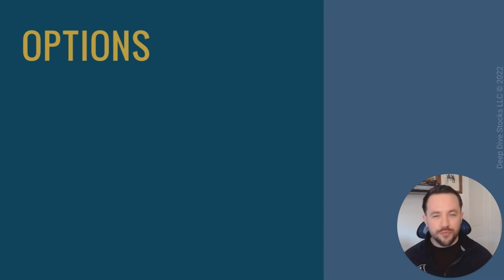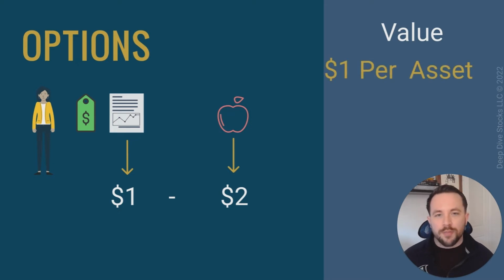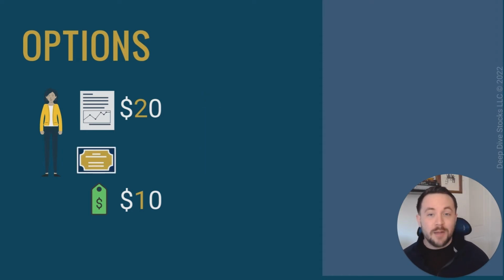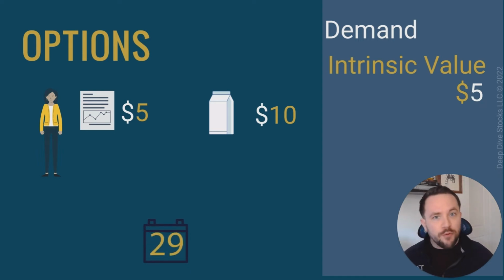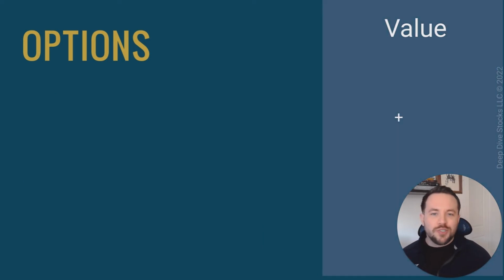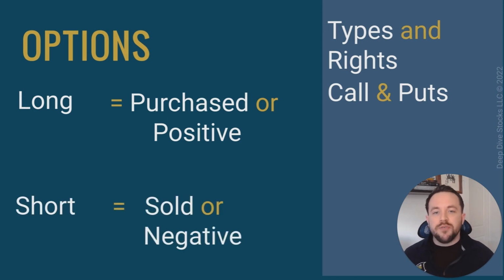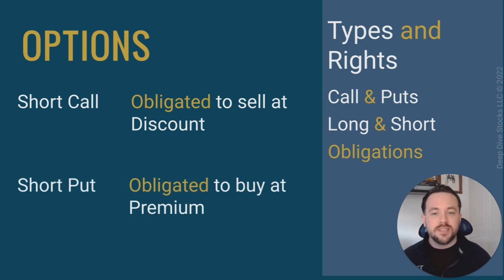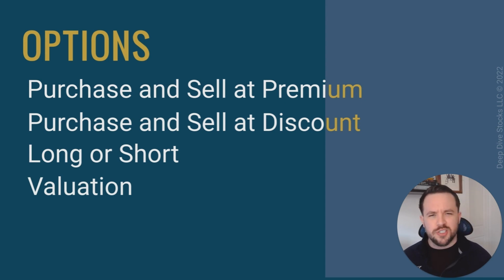Deep Dive Stocks and the Fundamentals of Options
Deep Dive Stocks with a Two Minute Stock Review!

Today we are going to talk about Options - laying the foundations for future growth.

Today's talk doesn't get into many of the gritty details and is perfect for someone who is just looking to start out with options.

We talk about how certain options are essentially the same things as coupons! The same ones you use at the store. From there
we talk about how we can value these coupons and how that applies to the value of options.

We briefly go over some terms, like long or short and the types of options, like calls and puts and the changes
in the value and the rights or obligations that those options provide.

I hope this video helps with your first steps in the journey to learning more about the market! If you would like to see a video made on any

Deep Dive Stocks is a data analytics and educational platform that aims to provide investors with the tools and
knowledge needed to forge their own edge int he market. Powered by statistically significant data, Deep Dive Stocks
arms its members with a unique view of the market.

If you are interested in learning more about VoEx or Deep Dive Stocks, there are plenty of resources!

Interested in joining? Deep Dive Stocks now has a 14 day trial on its premium membership!

With Premium Membership you get:
- 400+ Stock Reports a day.
- Any specifically requested stock reports delivered to your personalized folder every day.
- A market-wide scan of stocks for events with statistical meaning.
- Weekly email regarding Deep Dive Stocks' thoughts on the market, and all updates from Deep Dive Stocks.